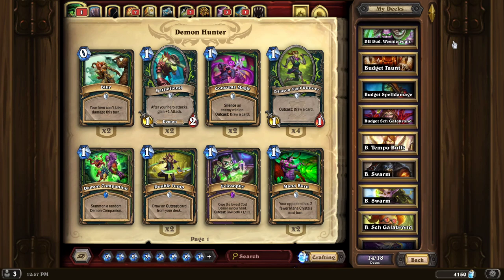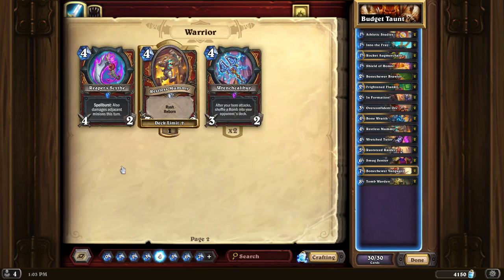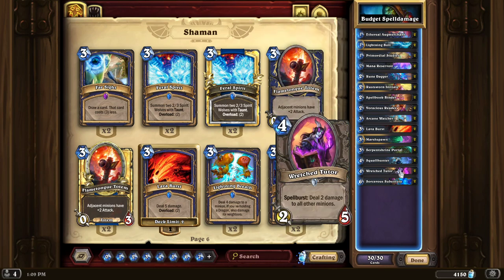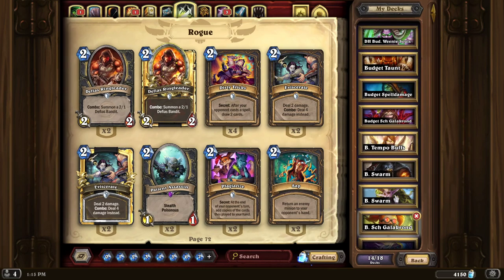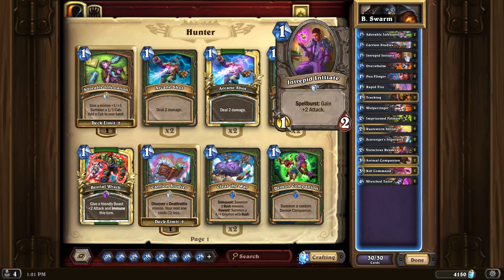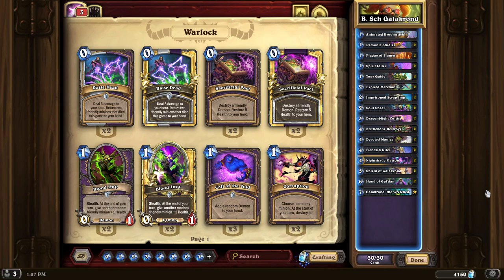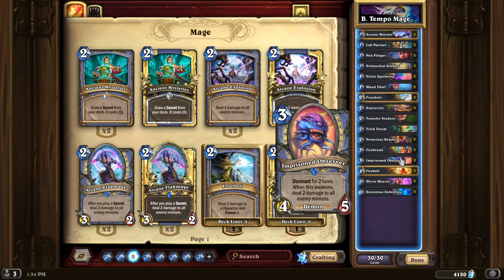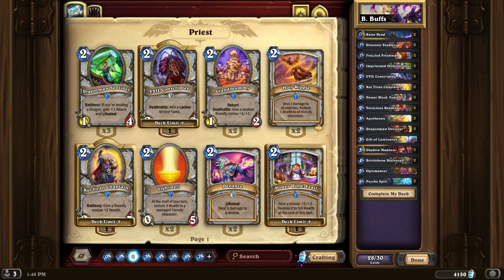Complete Scholomance Budget Deck List Guide - All 10 Classes & Decklists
My guide to building ultra budget Hearthstone decks for standard Scholomance play. Rules are no crafted epics or legendaries which makes them very cheap and available to most players. Deck lists below!

Timestamps:
0:00 Intro
0:35 Demon Hunter
5:58 Warrior
9:46 Shaman
12:40 Rogue
18:38 Paladin
24:03 Hunter
27:06 Druid
30:35 Warlock
34:07 Mage
38:40 Priest